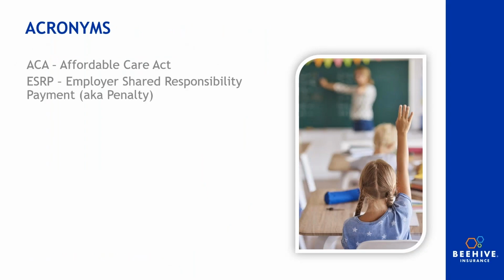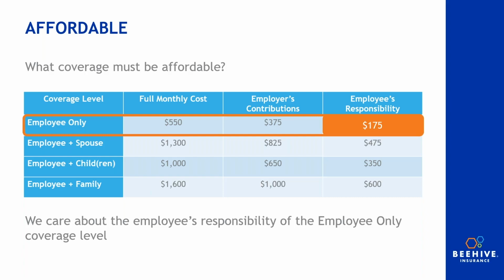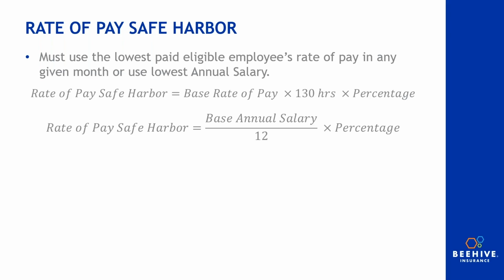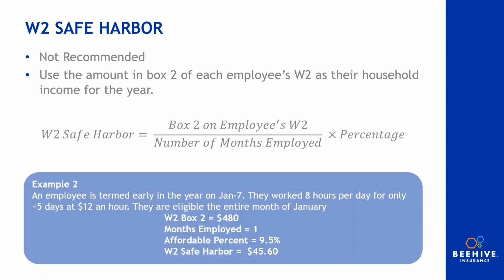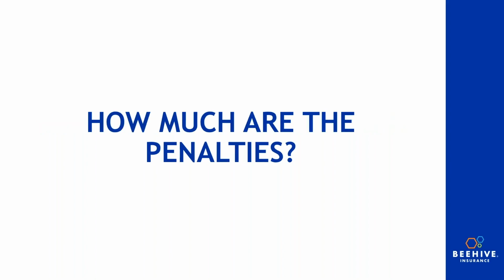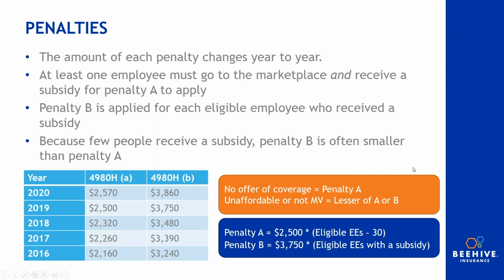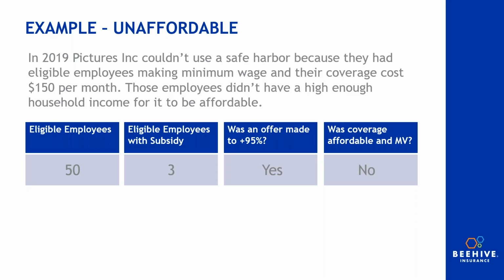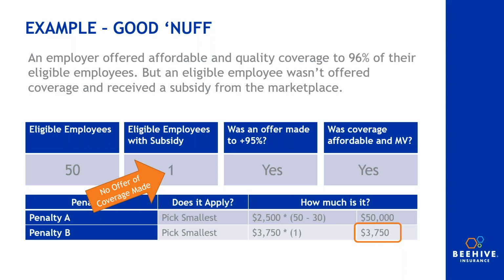ACA Webinar 3 Quality, Affordability, and ACA Penalties